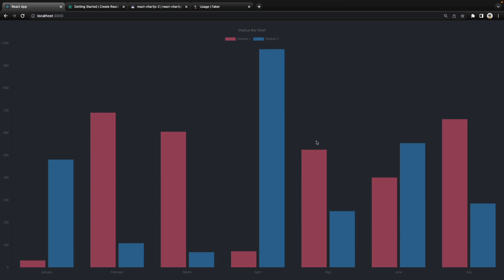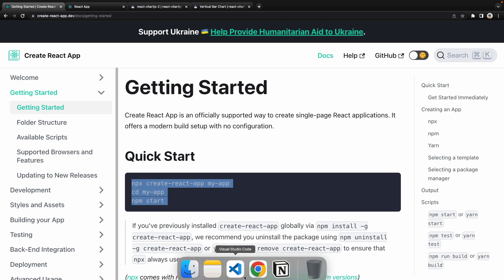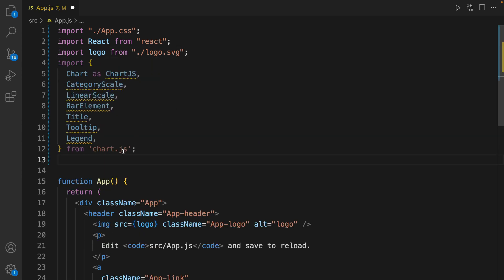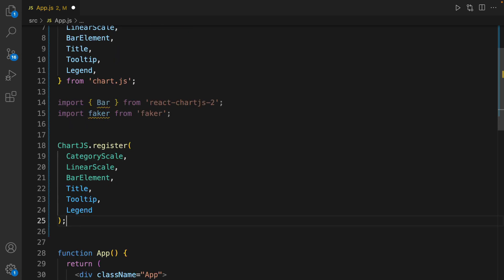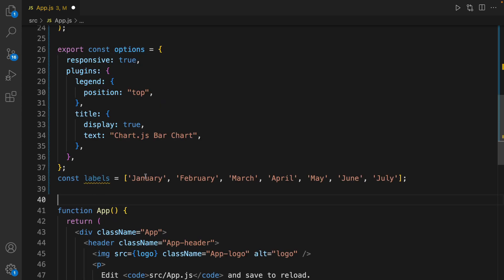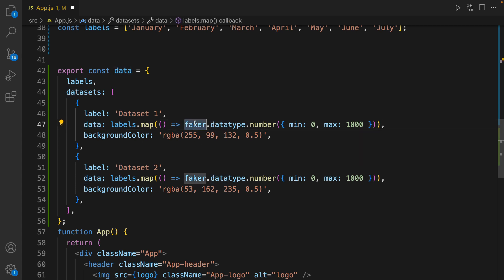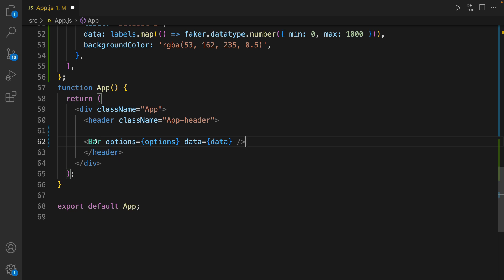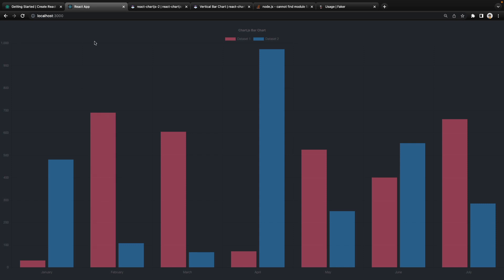React Bar Chart Tutorial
Learn How To Display React Bar Chart Tutorial
👉 Need Help?
Build An ECommerce Website Like Amazon